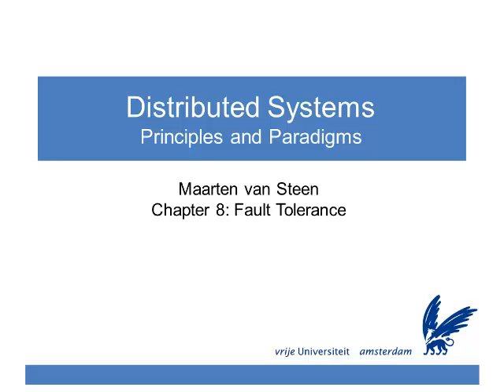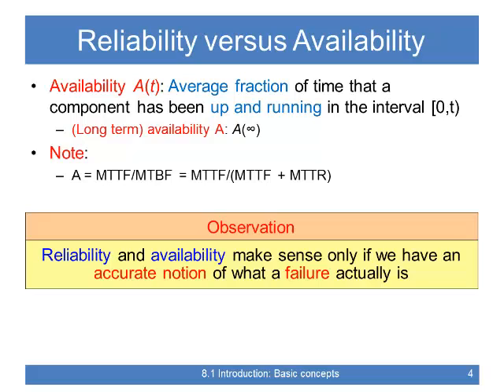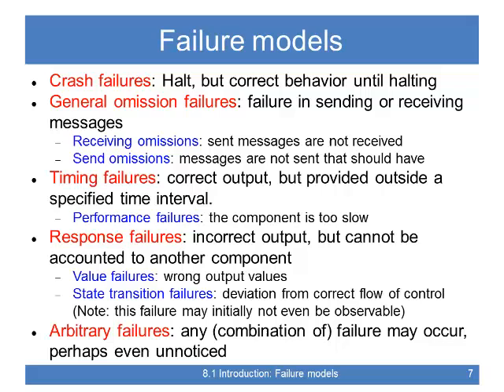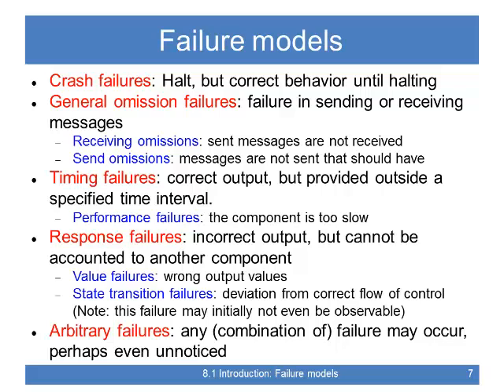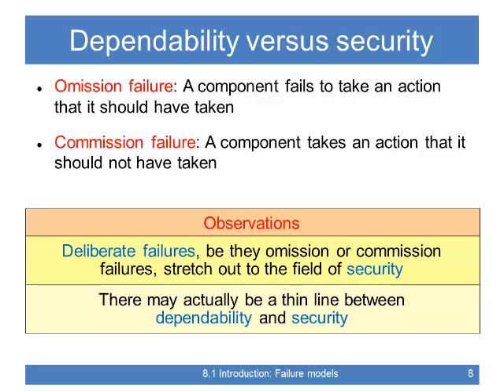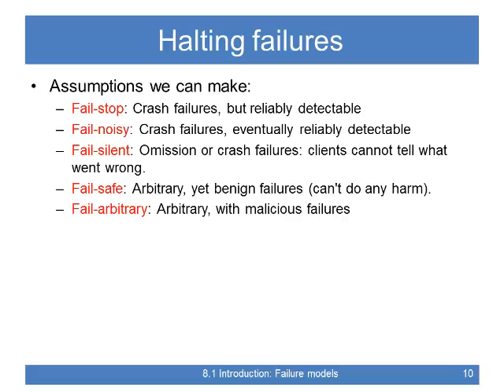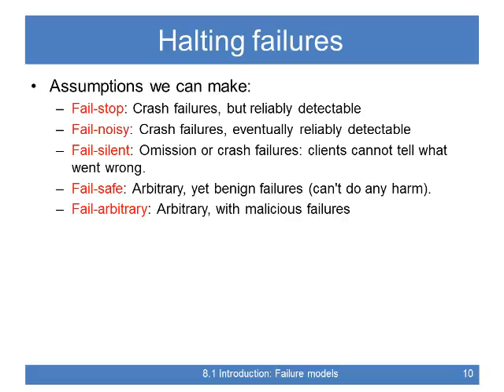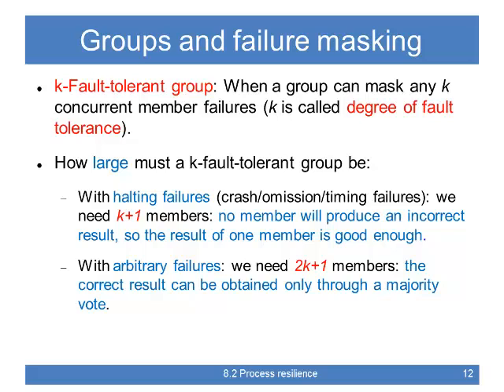8.1 Fault Tolerance